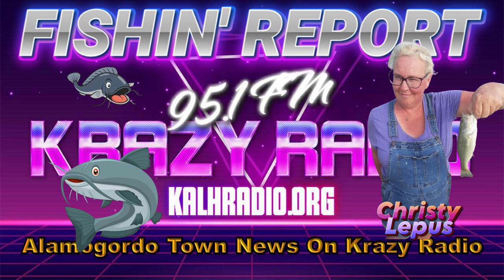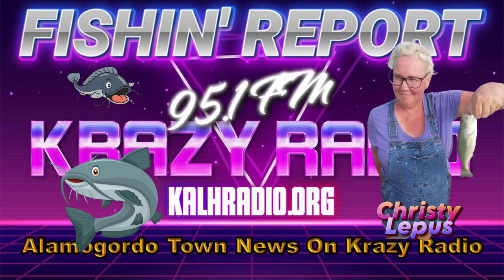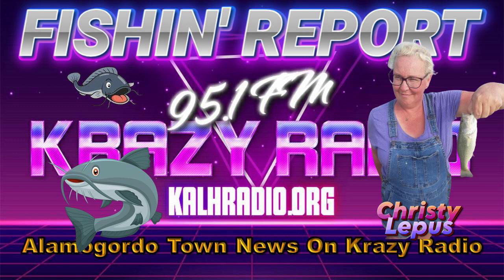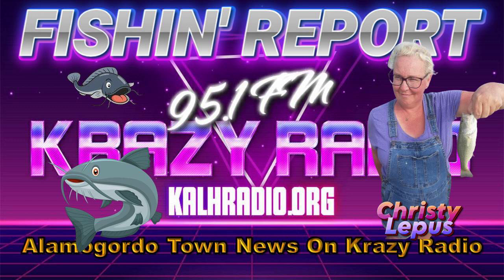KALH Fishing Report 071224